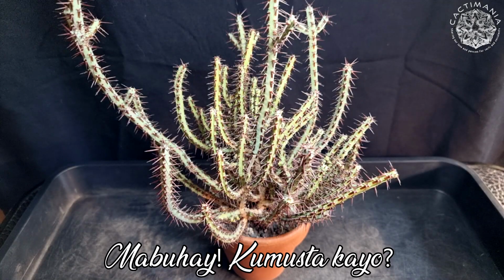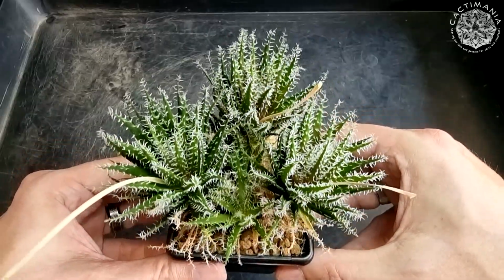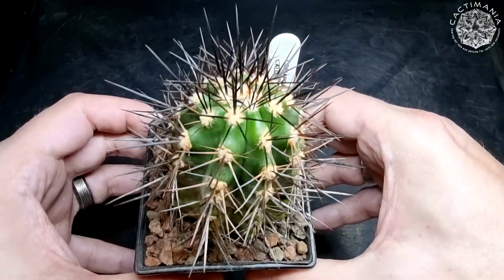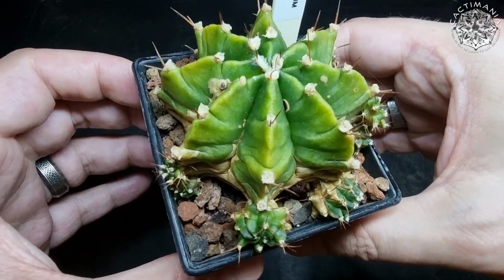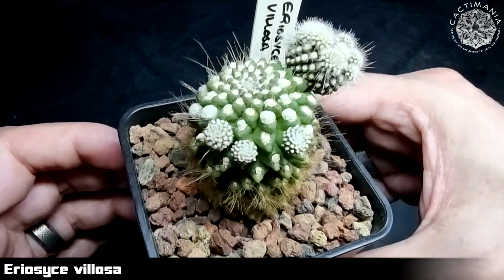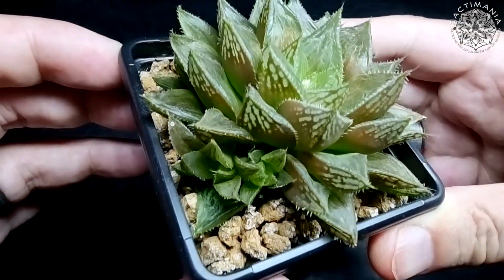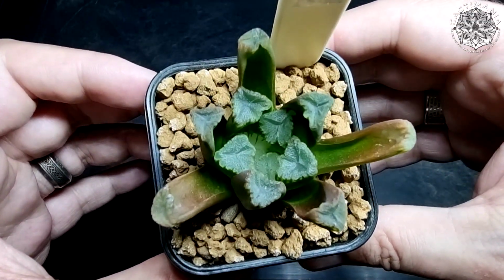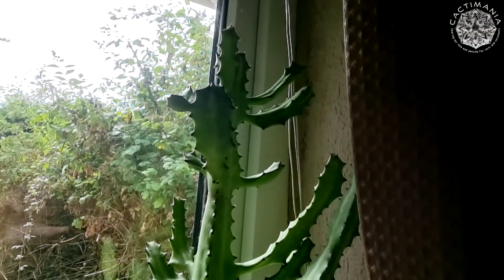Cactus & Succulent Indoor Collection Tour | Late Summer 2024 | Part 3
The third and final part of my indoor cactus and succulent collection tour for late summer 2024. Enjoy! :)

All channel supporters, either via PayPal, Super Thanks, BMC etc, will get their name shown in a special end of video credits screen.

Intro & outro music by SergePavkinMusic